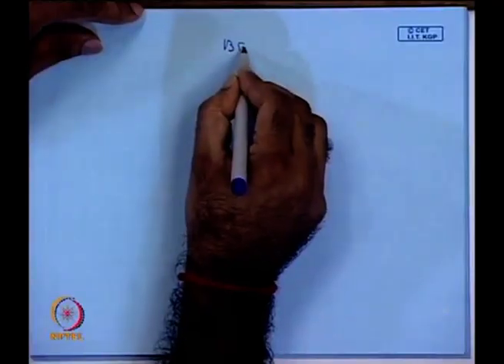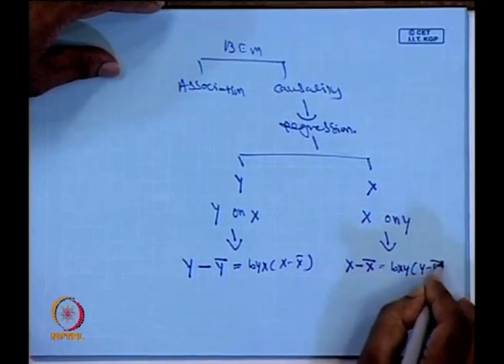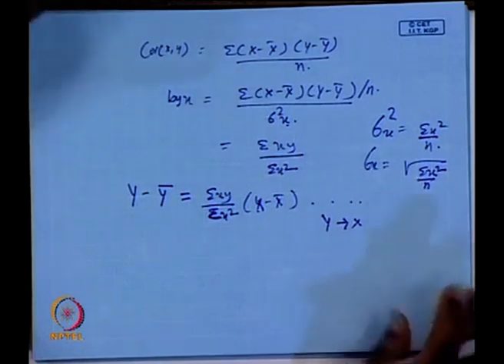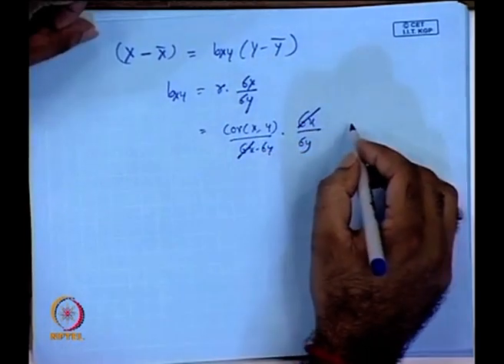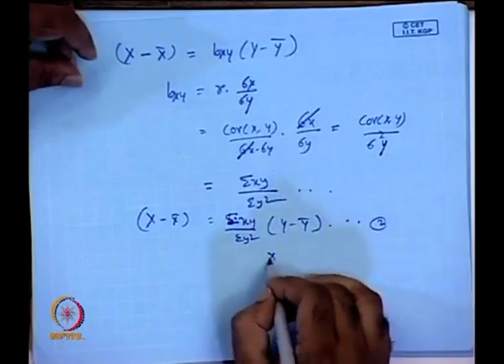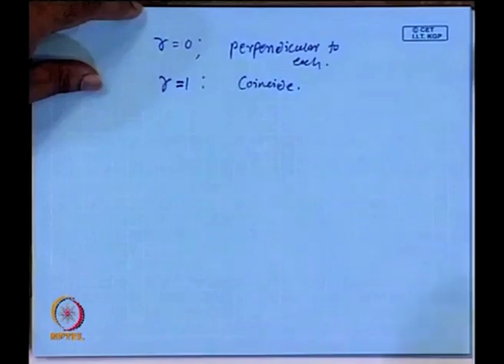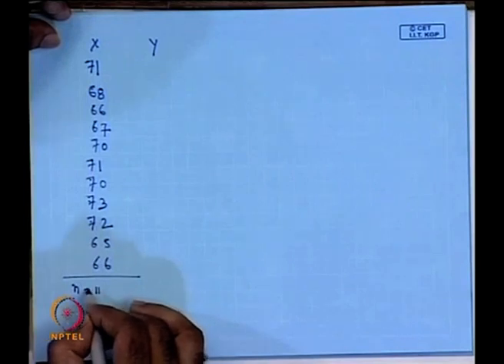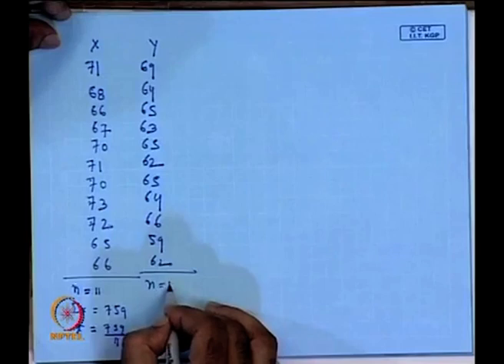Bivariate Econometric Modelling (Contd.)